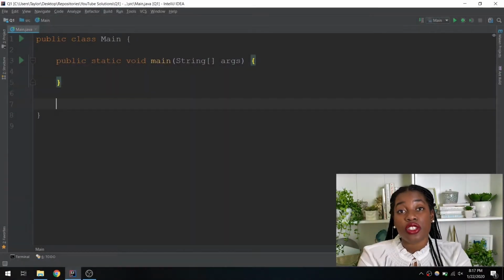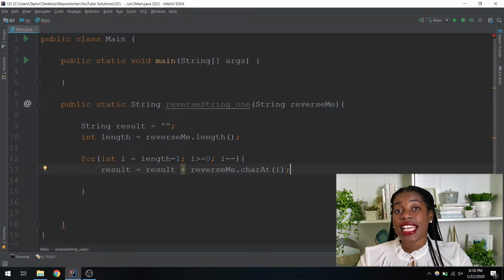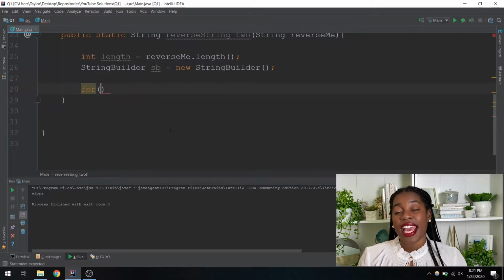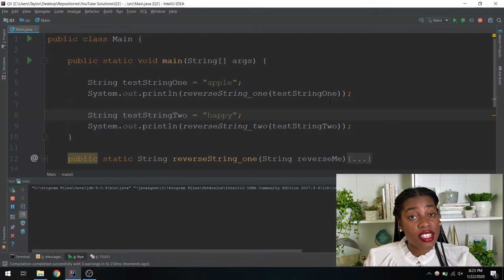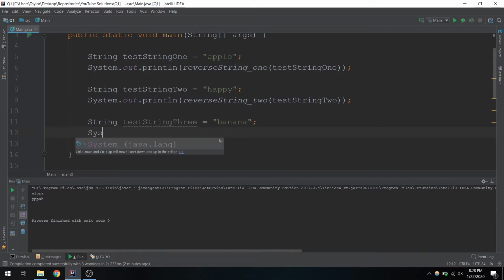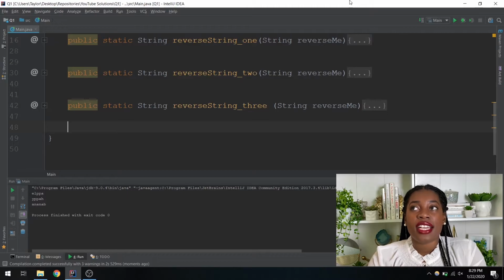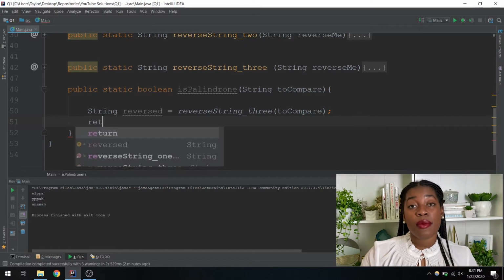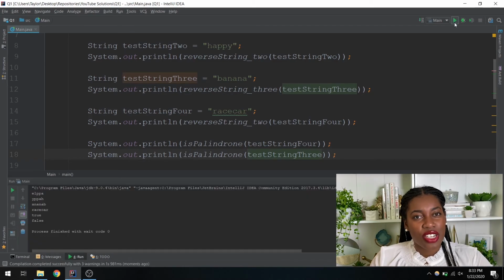How to [REVERSE A STRING] && tell if a string is a [PALINDROME]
Hey guys,

In this video, I am going to share with you three ways to reverse a string and show you how to check if a string is a palindrome. If you think of some alternate solutions, leave them in the comments.

Time Stamps⏱️:
Explanation of Strings- 1:01
Solution One- 2:20
Solution Two- 5:10
Solution Three- 7:33
Solution Four- 9:49

About🔎:
What's up? I'm Taylor, a full-time software engineer intern, and a hobbyist game dev. I teach students of all levels how to program and pass technical interviews. I've worked with a variety of students of all ages and skill levels to help them gain technical skills and get the jobs that they want. This channel takes you through my journey of building my tech career and game development studio, and hopefully, along the way, we can build your tech career too.